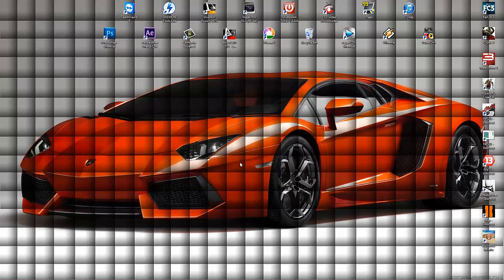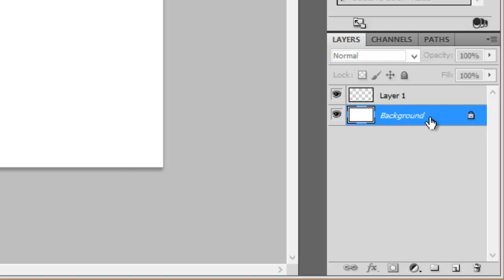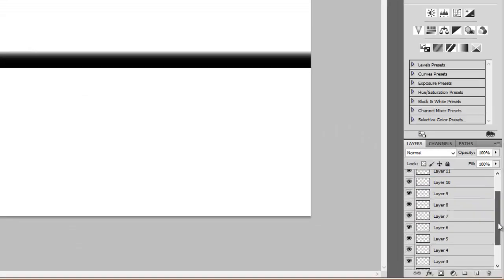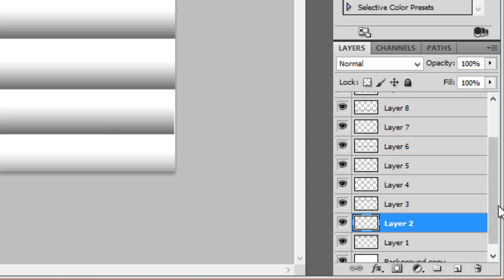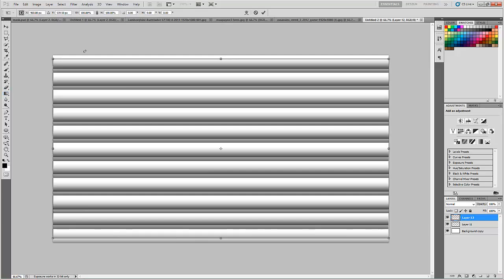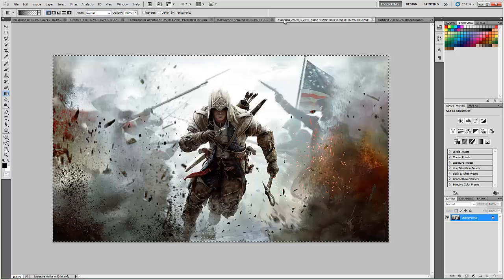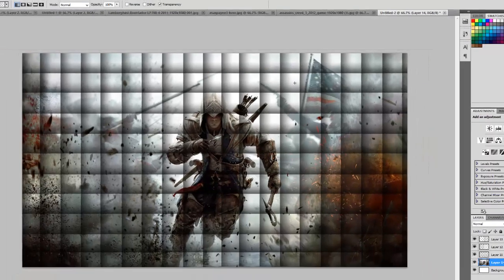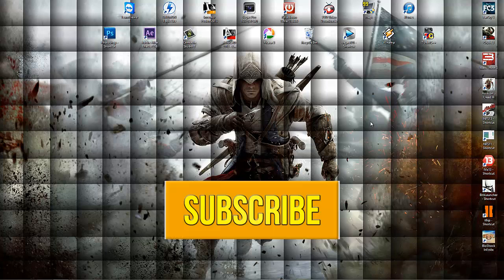Create Pattern Overlay for Wallpapers - Adobe Photoshop Tutorial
Get your photos edited the way you want by our professional editors at 2$ only! Safe payment through instamojo.com !
This Tutorial shows how to create a pattern over a wallpaper as shown in the thumbnail.
Let me know if you guys are interested in more pattern overlays like this. do tell me!
I don't claim any ownership of Any of the Images used in this video. The Assassin's Creed Image belongs to Ubisoft inc. and Lamborghini Image belongs to Audi AG.